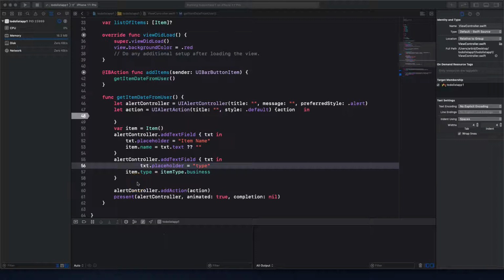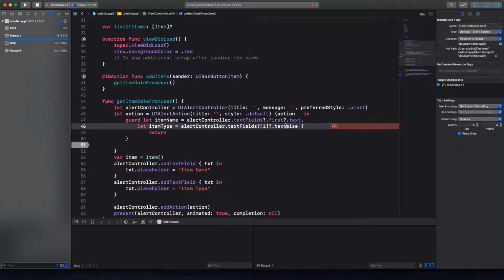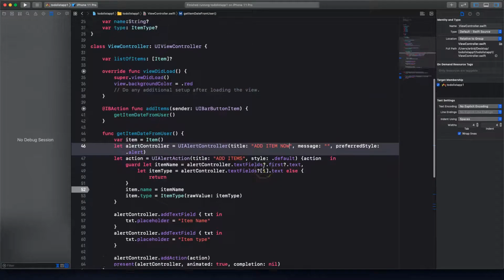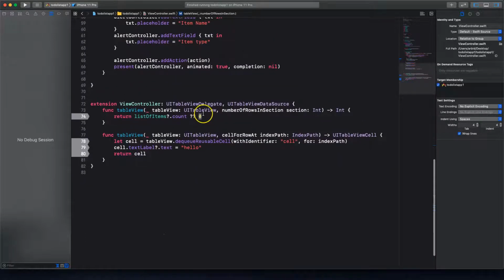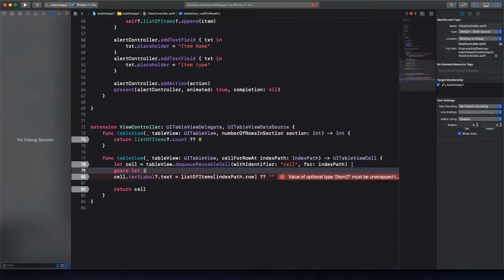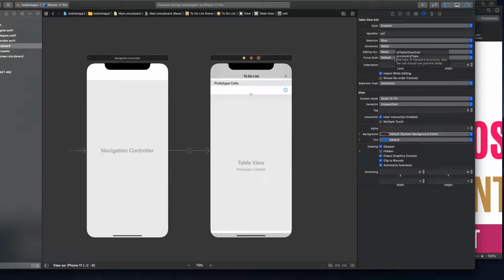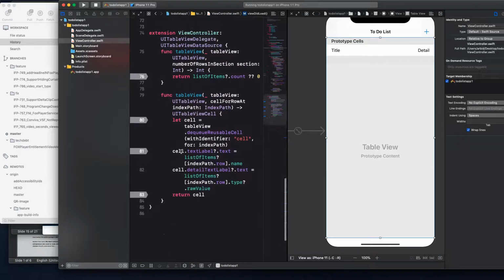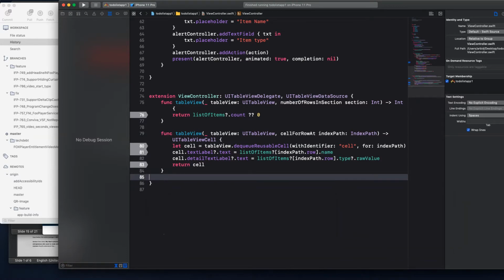How to Create your First iOS App Tutorial: To Do List App Connecting To Data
In this video we will continue working on the to do list app. You will learn how to continue work on your first iOS app by connecting your UI to code. You will learn how to add all the UI and add logic using Swift 5.  This is the stepping stone to become a professional iOs developer.

Please sign up to receive notifications for future videos.
Please let me know what kind of videos you would like me to make.

For coaching 1 on 1 and help you create your app go to http